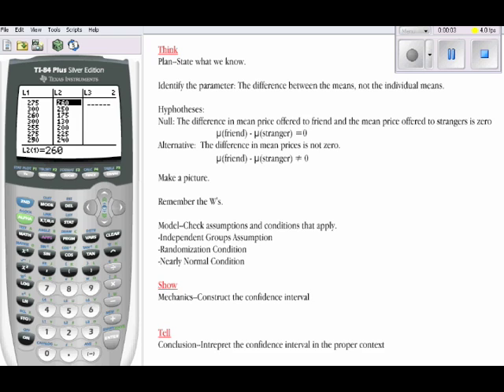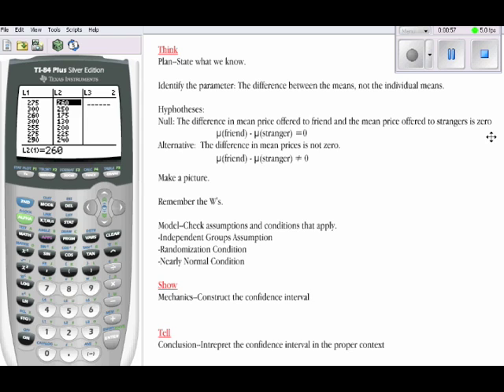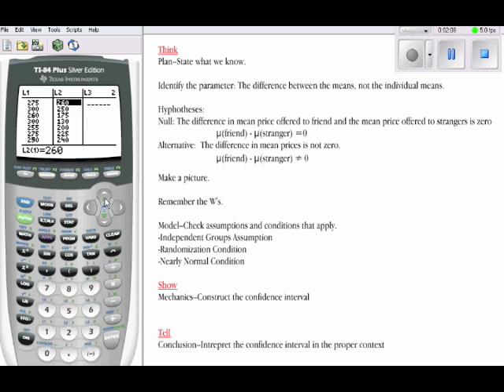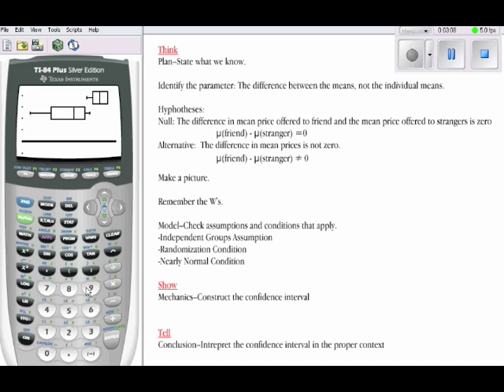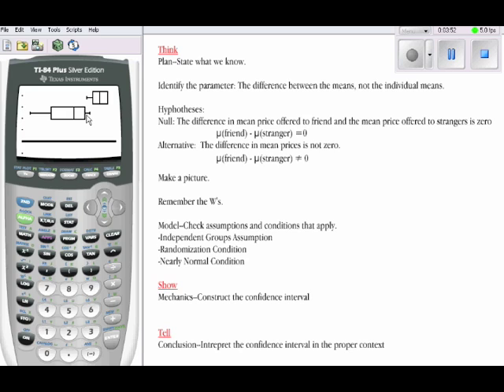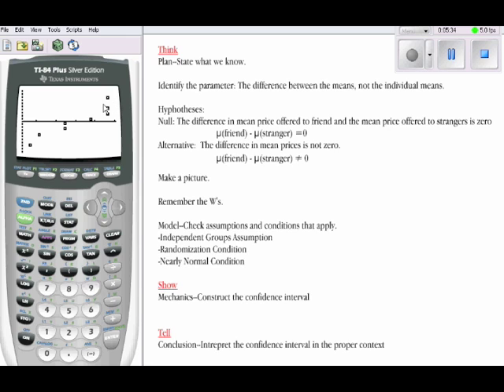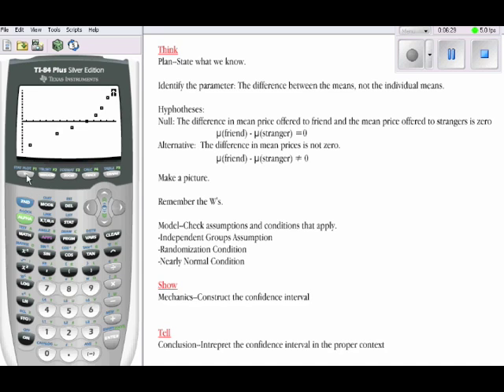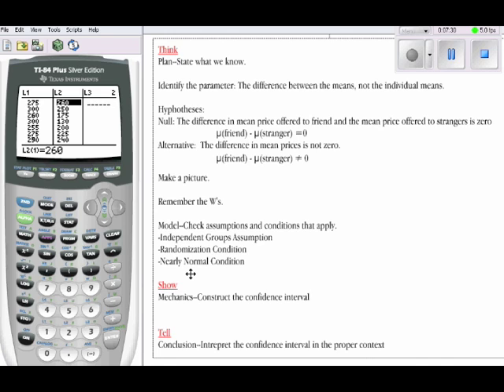Two Sample T-Test